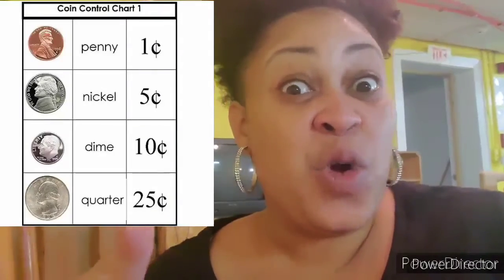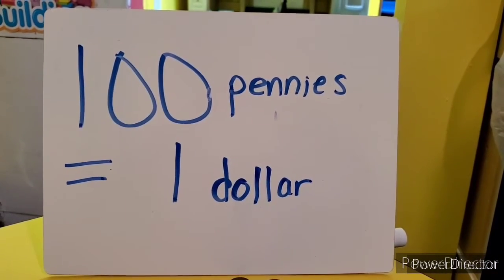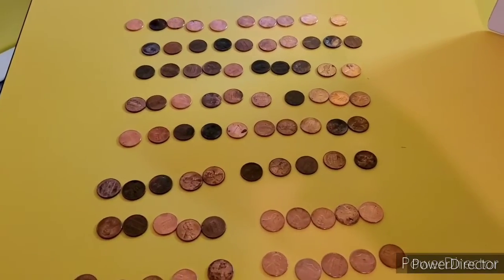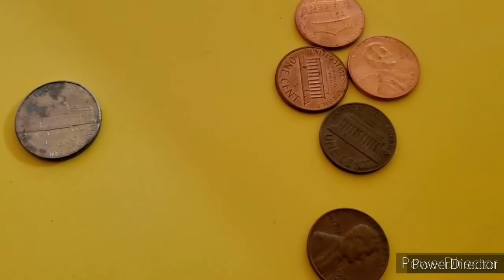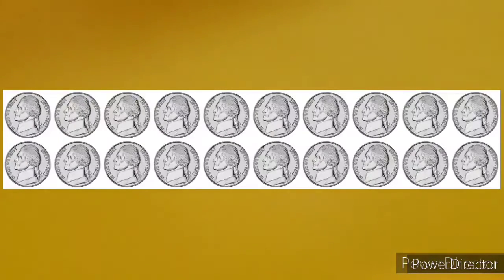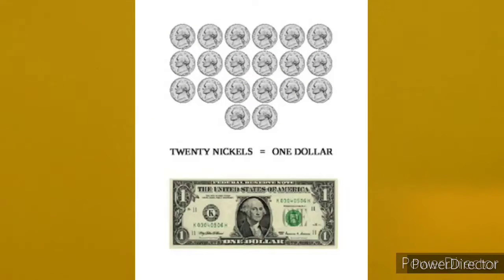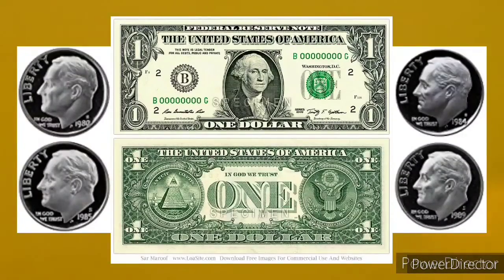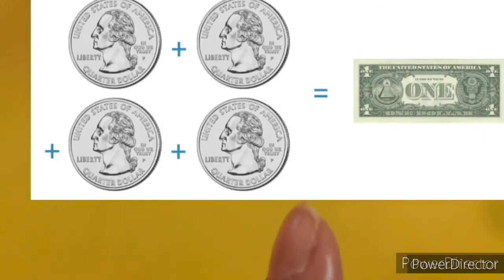1 on 1 11.5